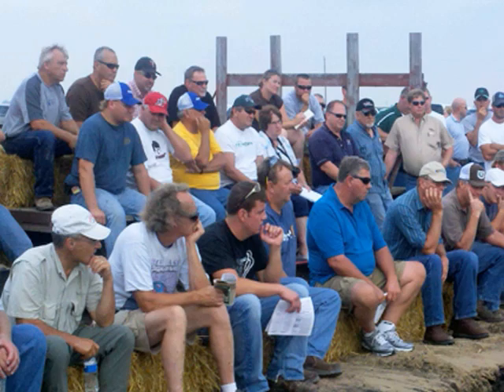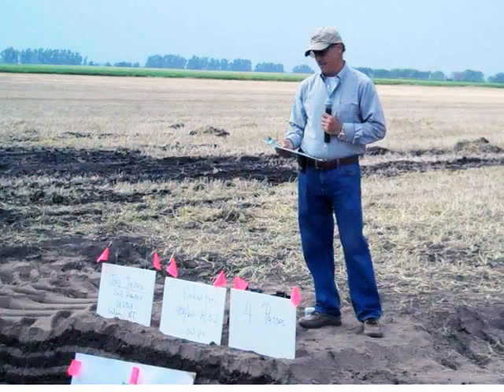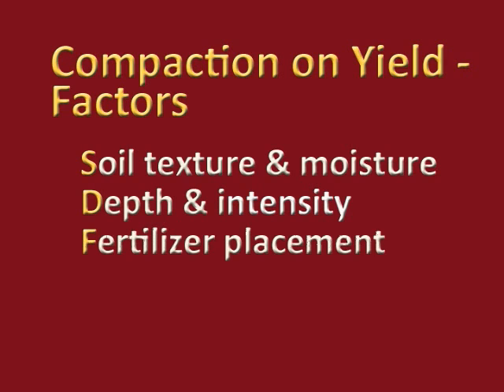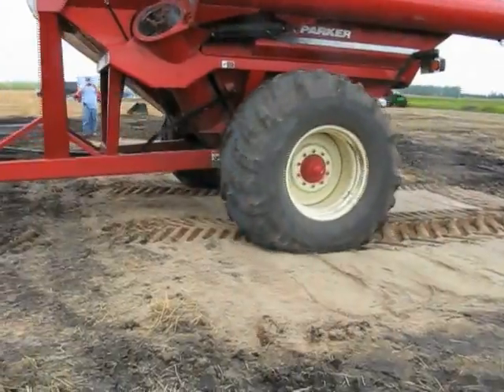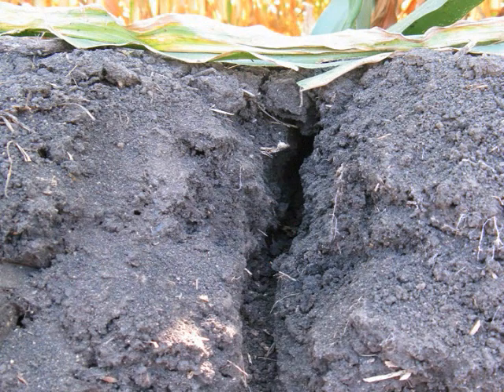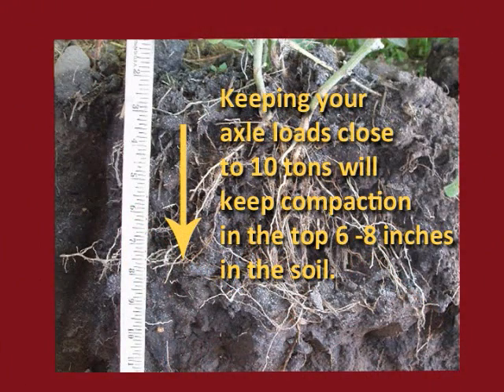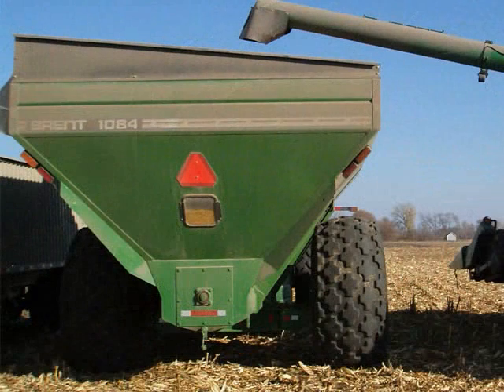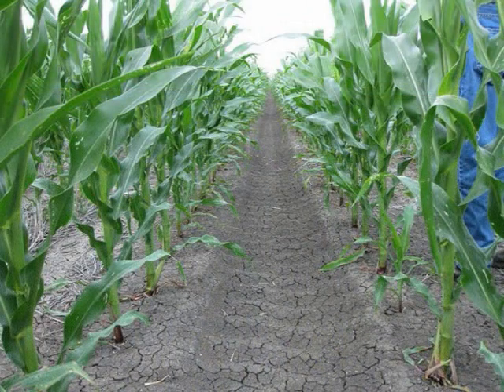1 Soil Compaction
This video will describe soil compaction, its effects, and a few ways to avoid compaction.  The freeze-thaw cycle myth will be addressed as well as a brief introduction of the next 3 videos in the series.